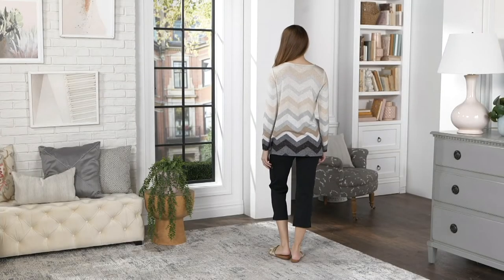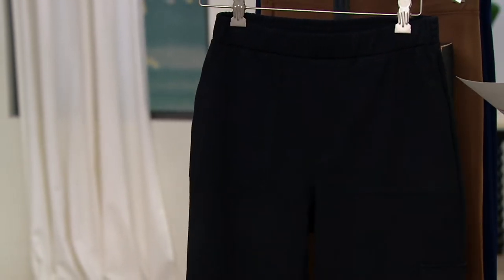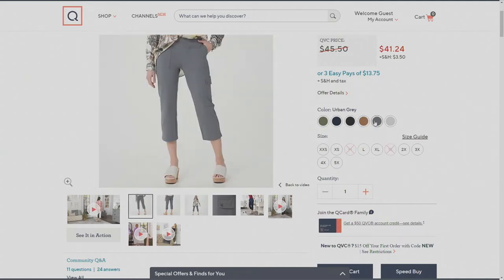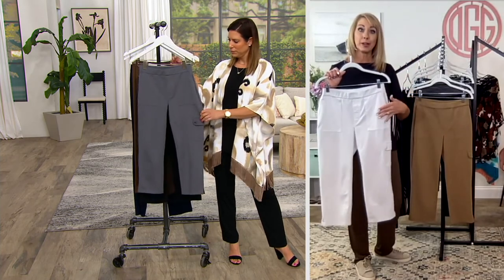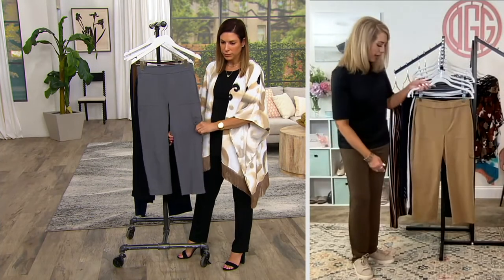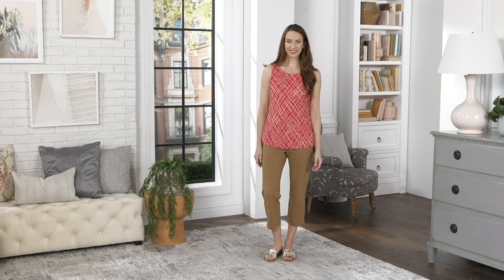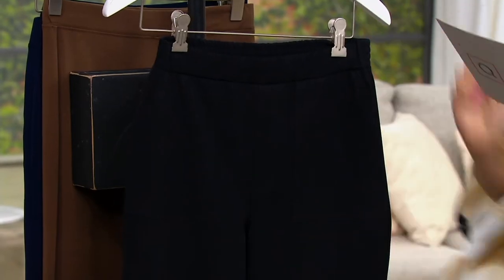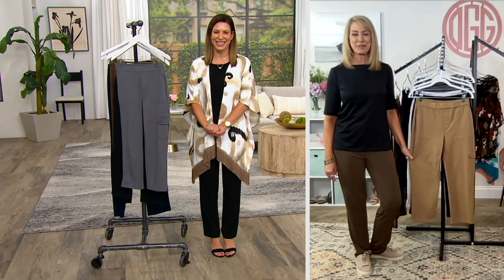Susan Graver Weekend Premium Stretch Pull-on Crop Pant on QVC